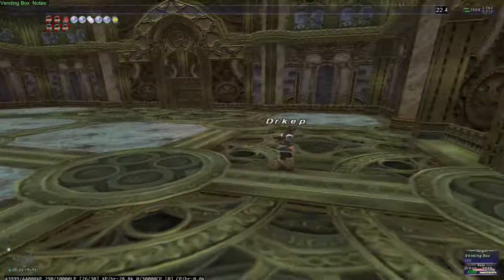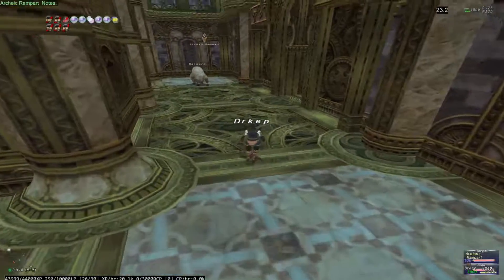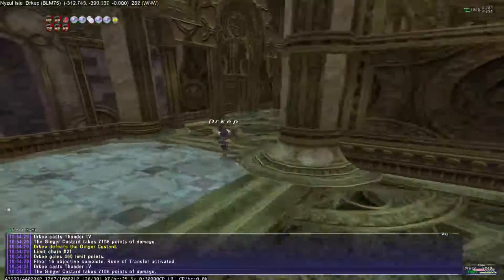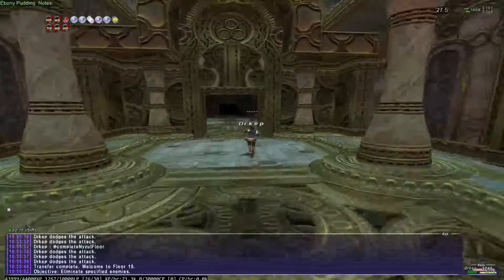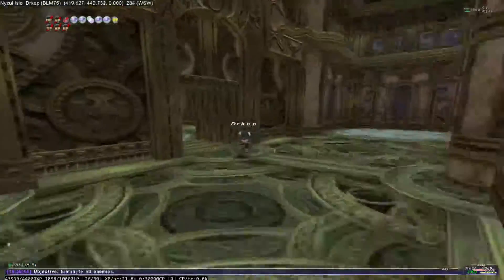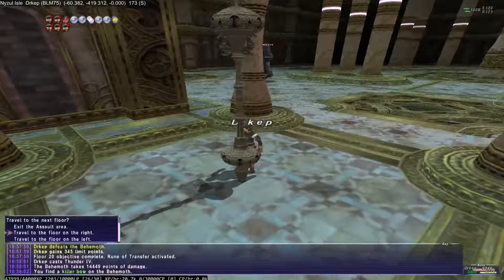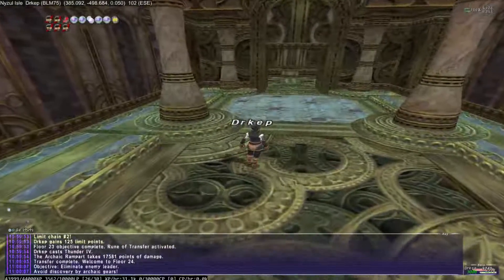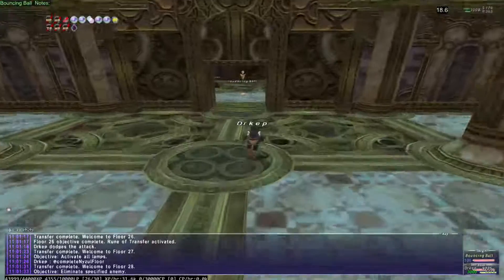Project Darkstar (ffxi) Exodus Server: Nyzul Isle progress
This video is a progress report showing off the Nyzul Isle assault mission. I've done all the coding myself for this zone, and currently no other DSP server has it working. Hopefully, you'll be able to come play it on our private ffxi server